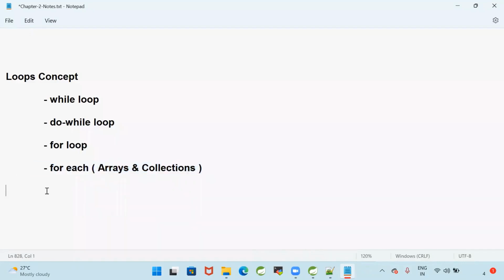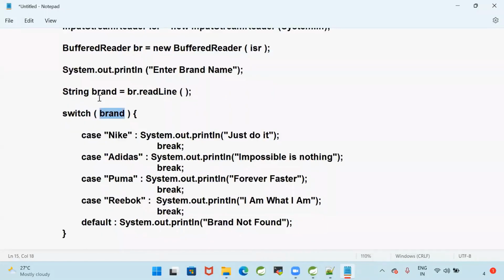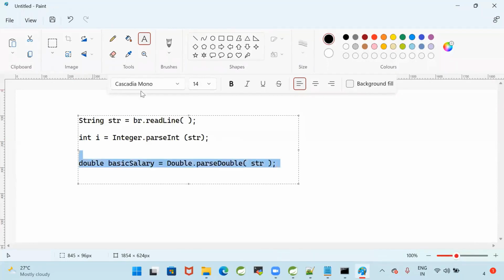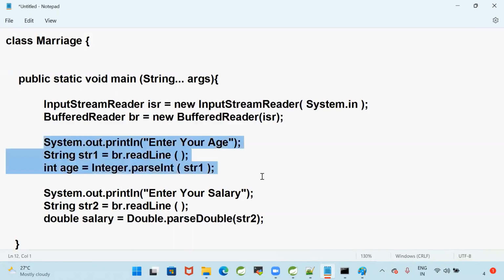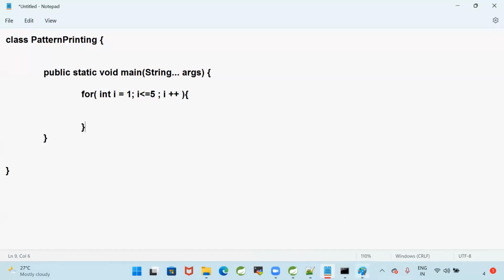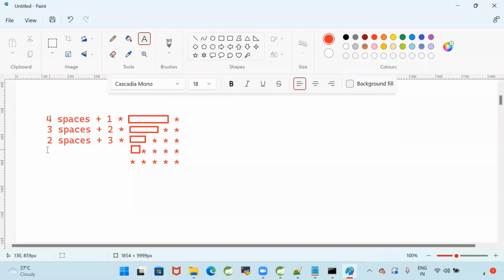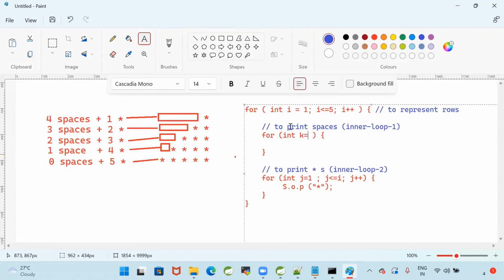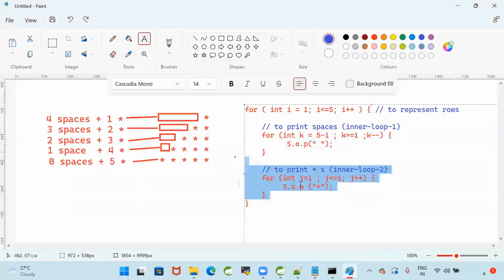Java Core Session 17